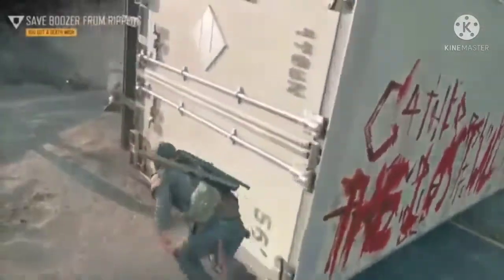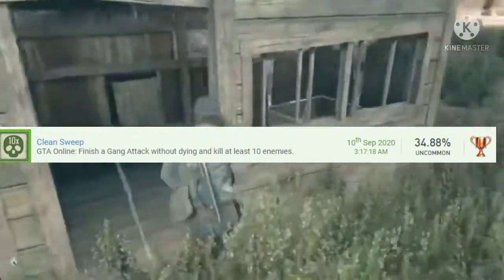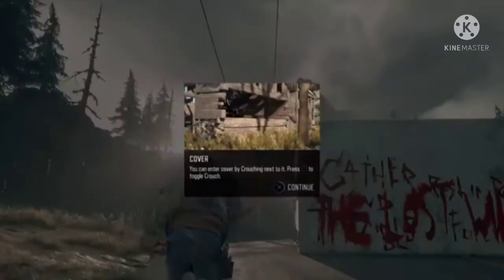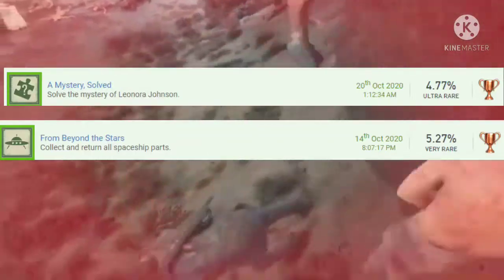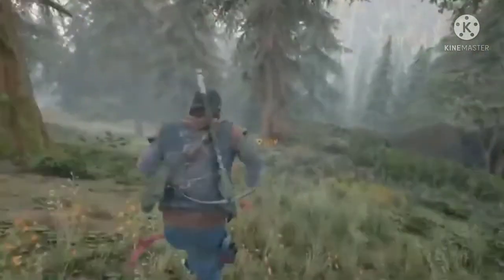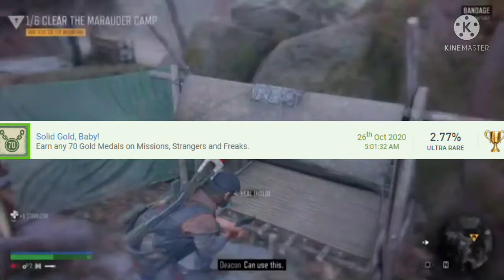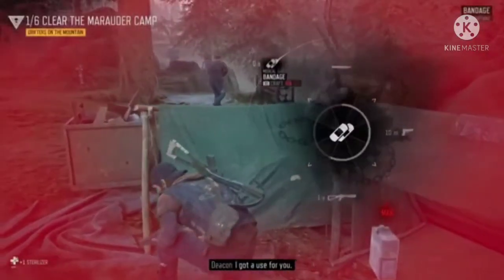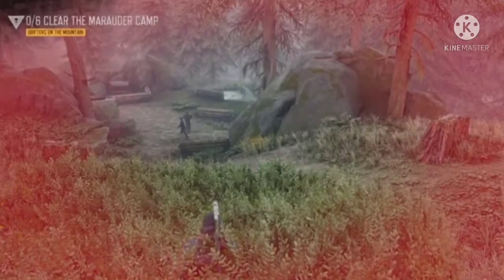Every Base GTA V Trophy Ranked From Least Difficult to Most Difficult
Thumbnail was made by my good friend Niki. She made one better than my original one.